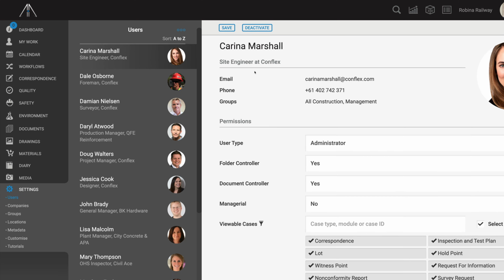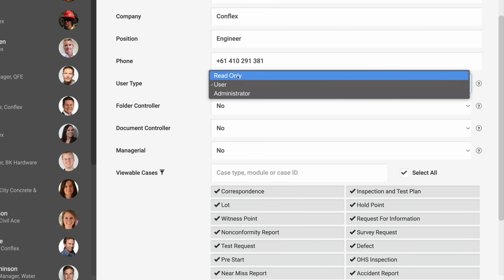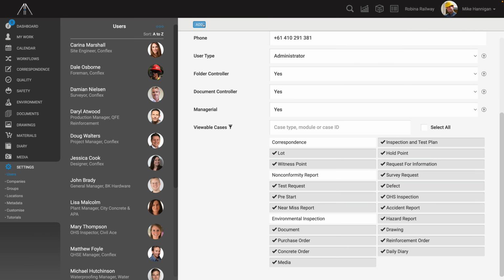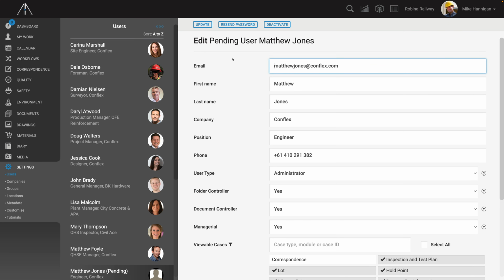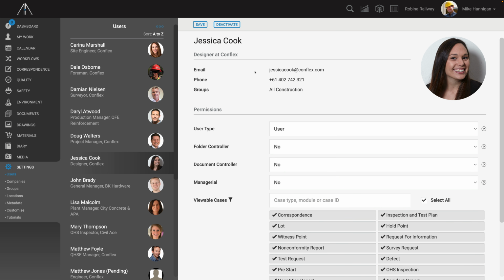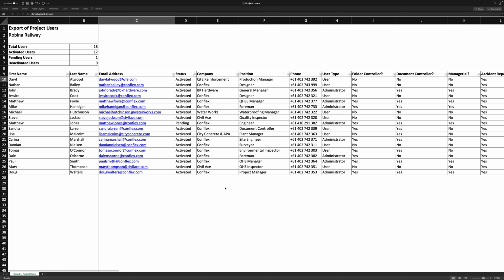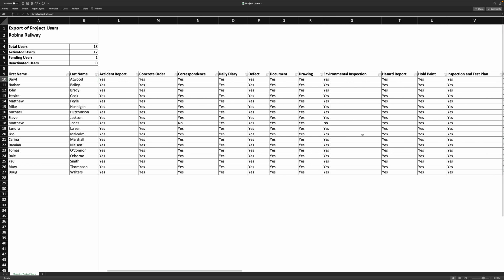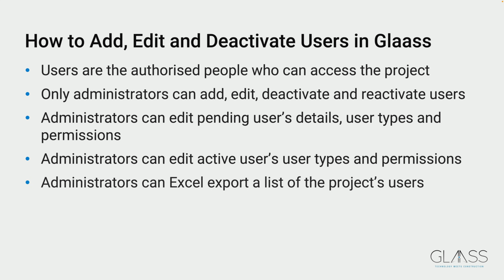How to Add, Edit and Deactivate Users in Glaass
This tutorial explains how administrators can add, edit and deactivate users in Glaass.